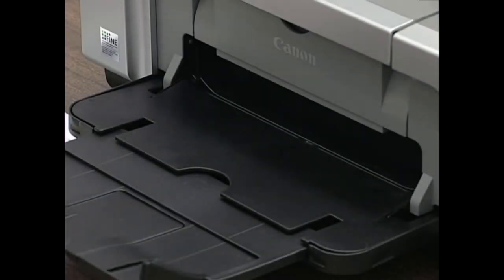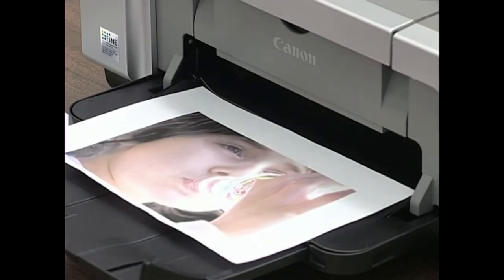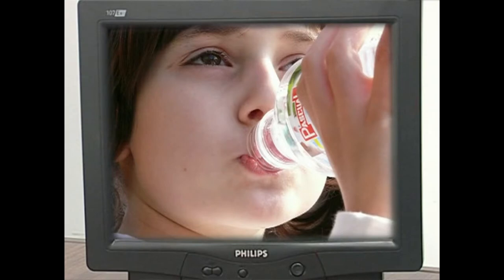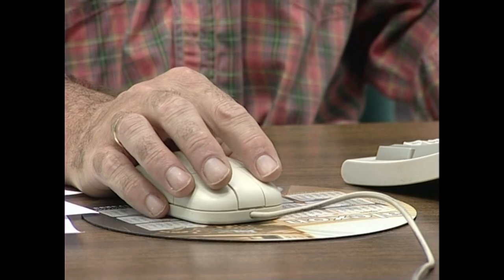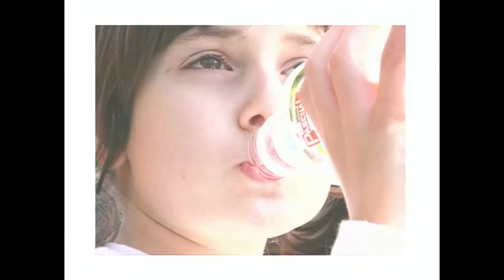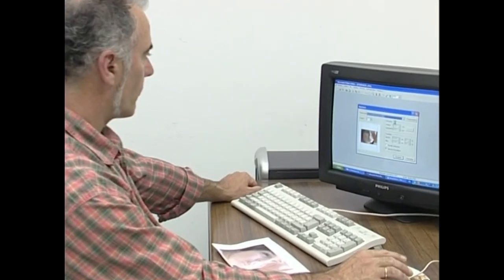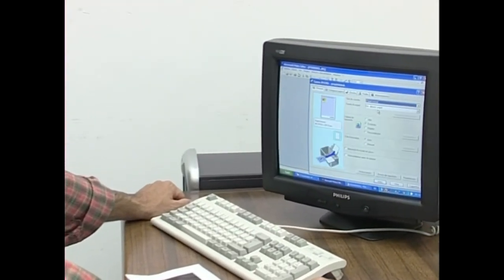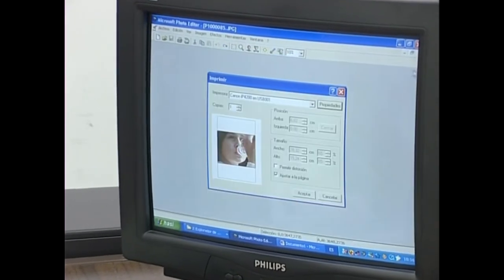ARGAZKILARITZA DIGITALA: INPRESIOA (Atarikoa)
Irudien inpresioari eskaini diogun bigarren atal honetan koloreatako inpresioen ezaugarriak eta inprimatzeko erabili ohi diren makinen berri ematen da. Ikusentzunezko hau atarikoa da.
Irakasmaila: Batxilergoa
Jakintzagaia: Irudia(irudi digitala)
Hizkuntza: Euskara
Ikasmaterialak Hezkuntza, Sailaren egokitasun aitormena dauka. 2008.